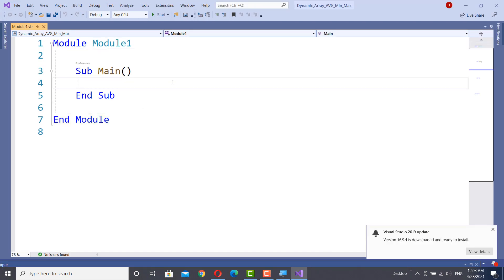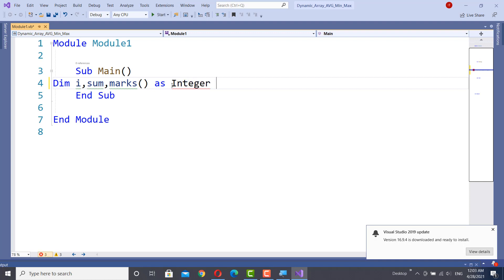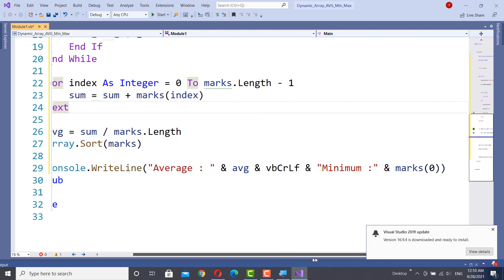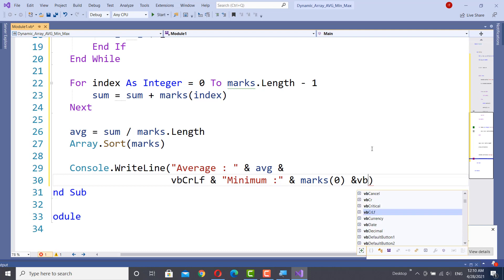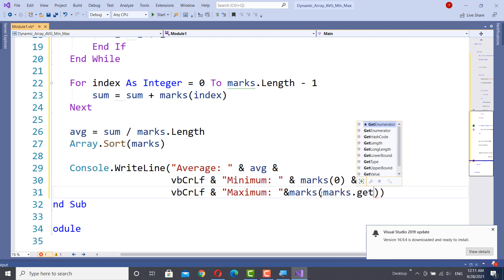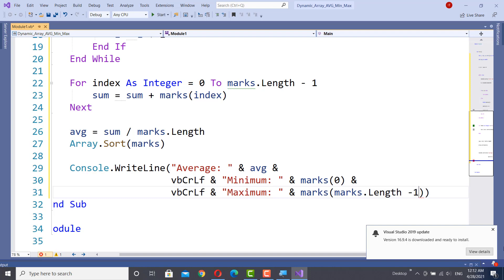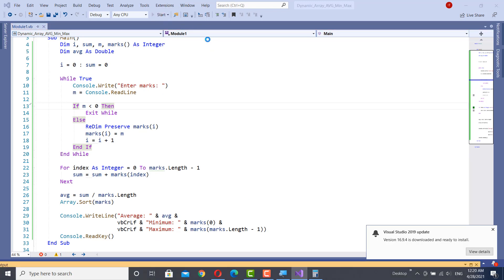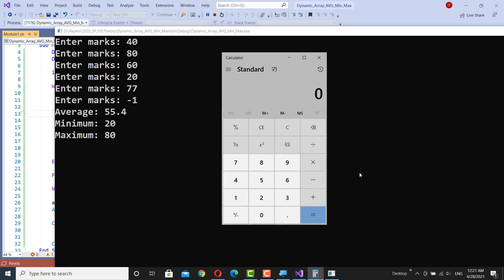VB.NET | Dynamic Array | Infinite Loops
This video demonstrate how to use a dynamic array to calculate summation, average, minimum and maximum values.